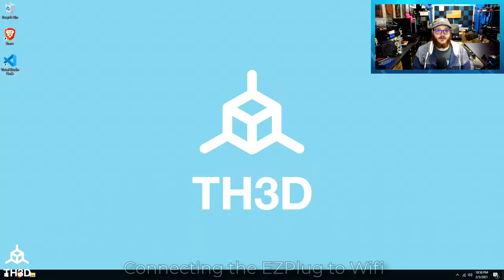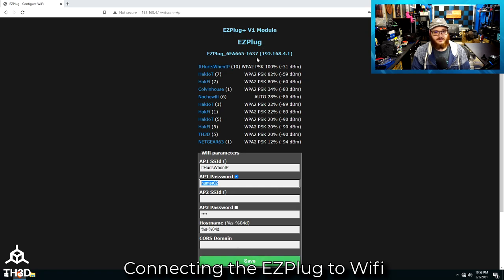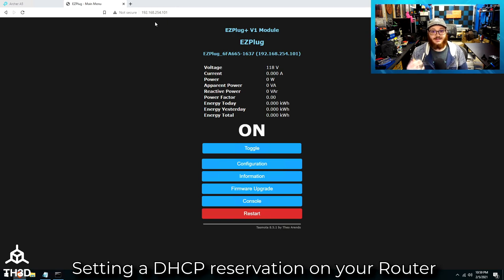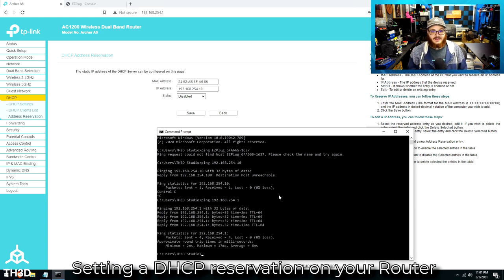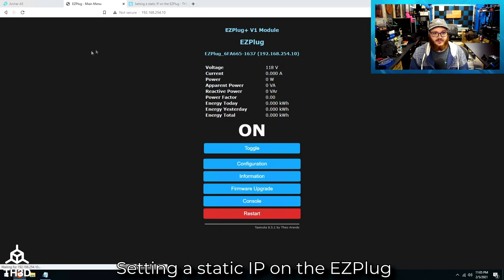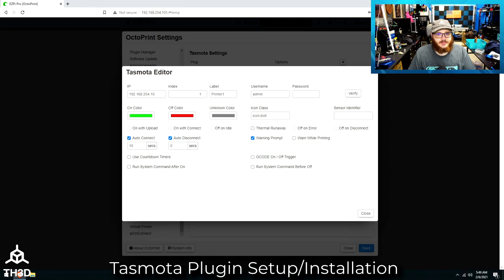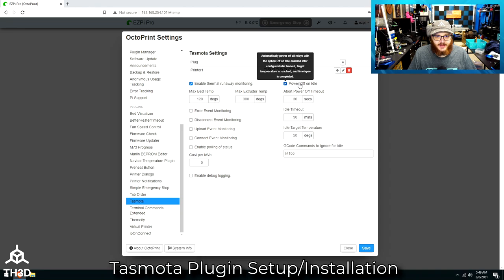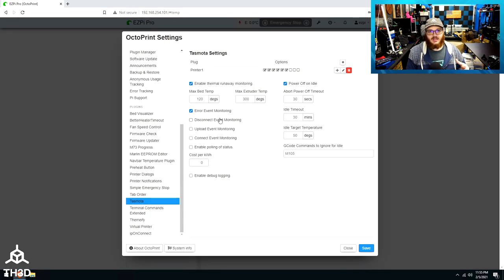Open Source Wifi Plug from TH3D | EZPlug Setup Guide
0:00 Intro
2:38 Connecting to Wifi
5:55 Finding the EZPlug on your network
7:26 Setting DHCP Reservation
12:17 Setting static IP on the EZPlug
15:02 Tasmota Plugin Setup
18:10 EZPlug Demo
19:28 Plugin Extra Settings
20:14 Closing